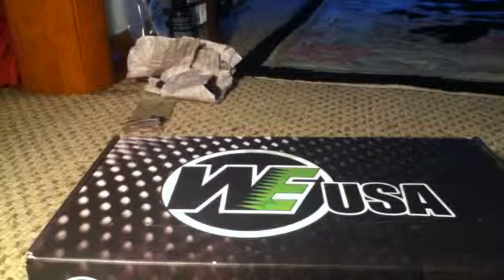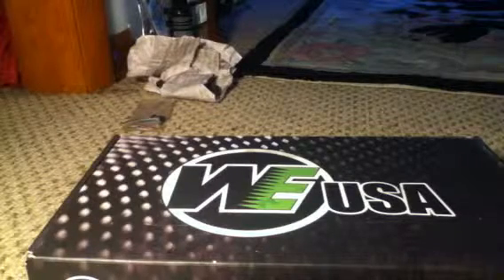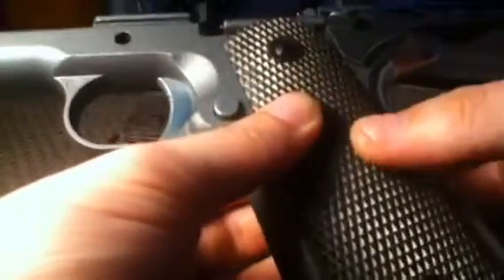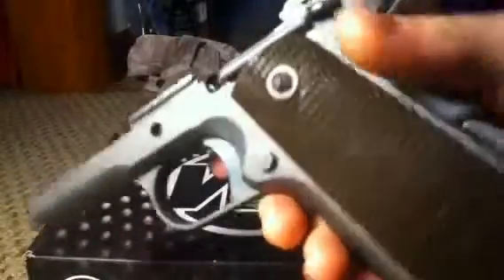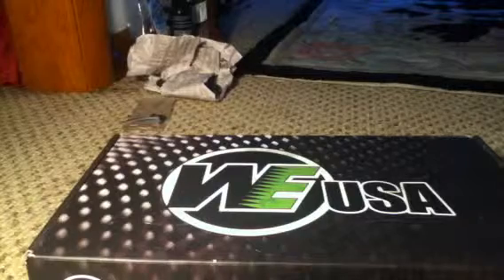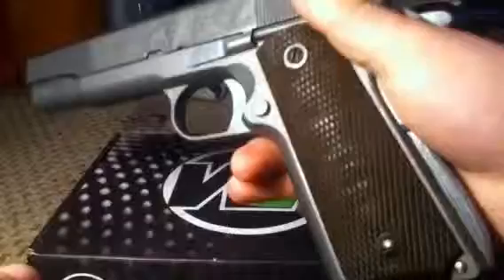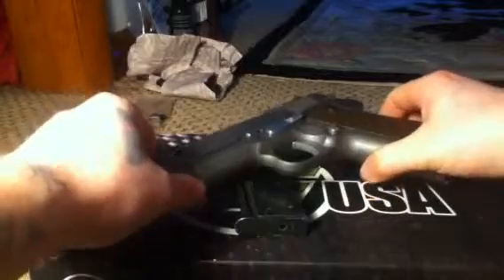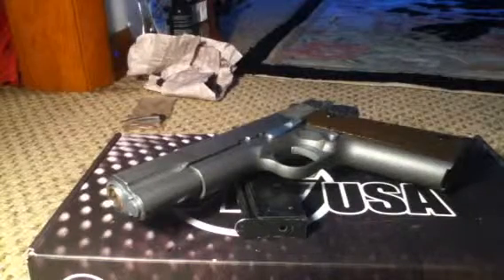Rebuild Project of WE Tech M1911A1 V1 Part 2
This is the second part of my rebuild of the original we tech 1911. The paint is done and is very textured. The grips may be temp. All of the parts BUT the slide stop, grips, thumb safety, plunger and plunger spring are the original. The whole slide is original. We got this ol' vet together. Just one issue, the slide stop is not working. It does work on my main 1911. It may be the plunger tube or a mystery.

Thank you for your interest. Stand by for what's next.
At the end, I may call this "The Trench Valkyrie".